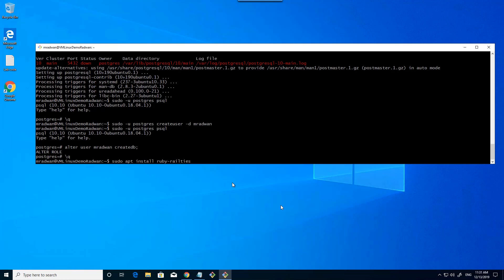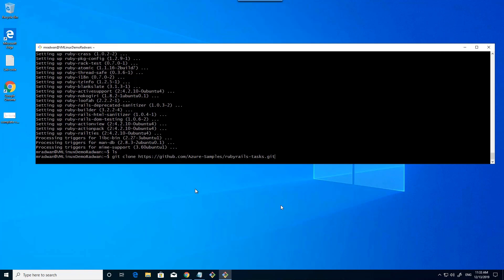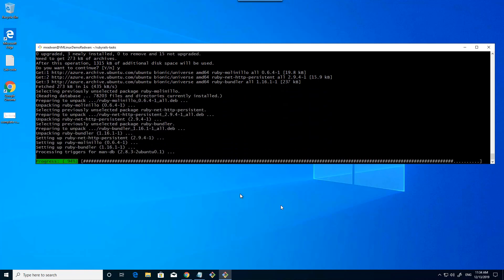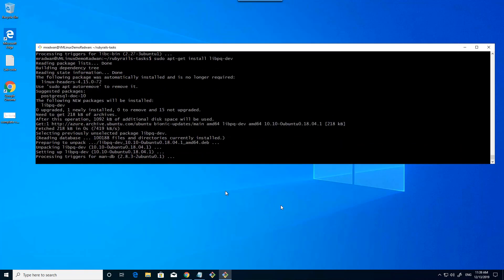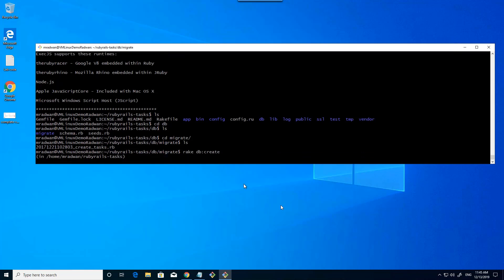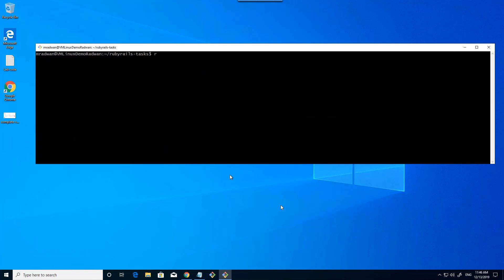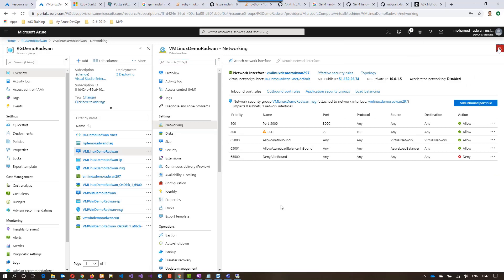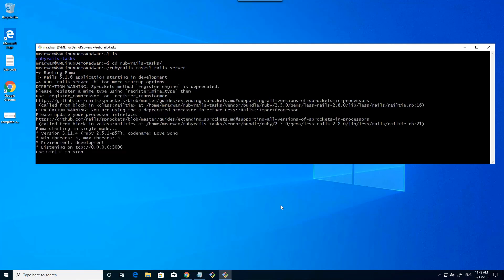Install And Configure Ruby on Rails on Linux Machine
In this video, you will learn how to install and Configure Ruby on Rails on a Linux machine

Commands:

sudo apt install ruby-railties
cd rubyrails-tasks
sudo apt install ruby-bundler (install the bundler package so I can call bundler command)
sudo gem update --system (update bundler version before running it)
sudo apt-get install libxslt-dev libxml2-dev zlib1g-dev (necessary required packages)
sudo apt install ruby-all-dev (necessary required packages)
sudo apt-get install libpq-dev (postgres client libs)
bundle install --path vendor/bundle (run bundler command)

Run the app locally
rake db:create
rake db:migrate
rails server